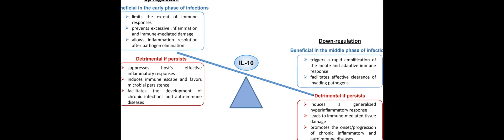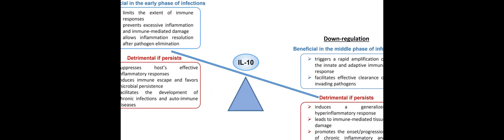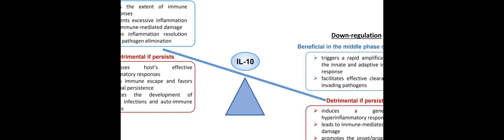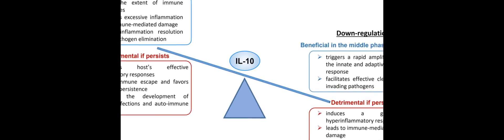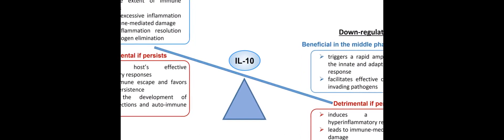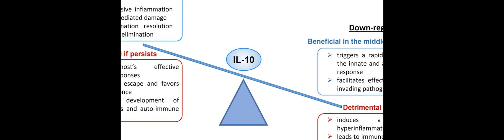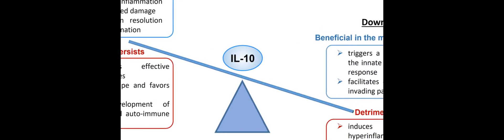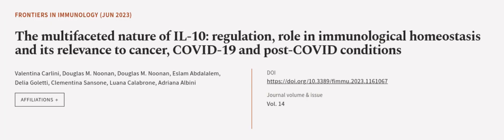The multifaceted nature of IL-10: regulation, role in immunological homeostasis and i... | RTCL.TV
### Keywords ###

### Article Attribution ###
Title: The multifaceted nature of IL-10: regulation, role in immunological homeostasis and its relevance to cancer, COVID-19 and post-COVID conditions
Authors: Valentina Carlini, Douglas M. Noonan, Douglas M. Noonan, Eslam Abdalalem, Delia Goletti, Clementina Sansone, Luana Calabrone ,and Adriana Albini

### Video Timestamps ###
0:00:00 - Summary
0:01:01 - Title
0:01:08 - Outro
0:01:12 - End